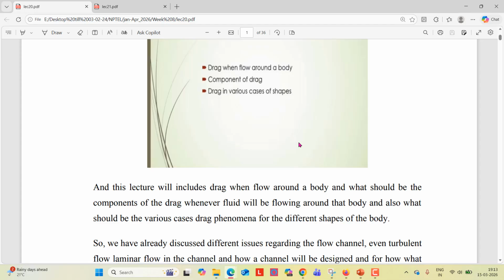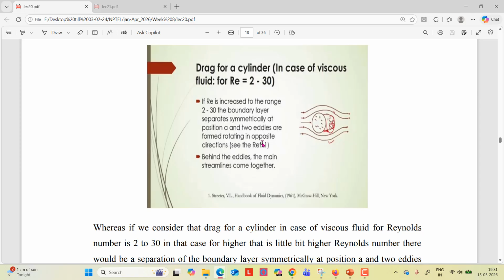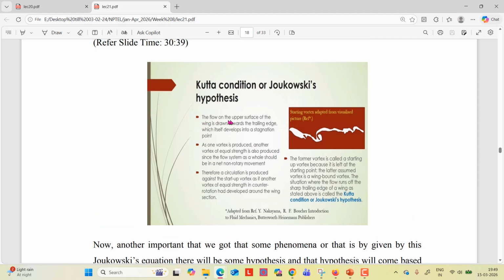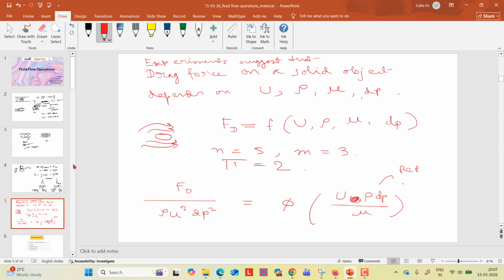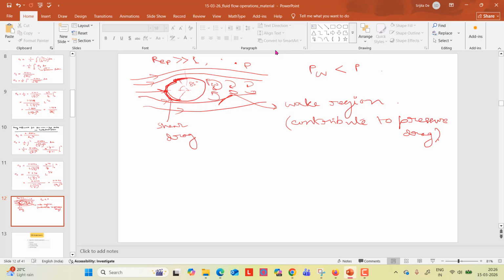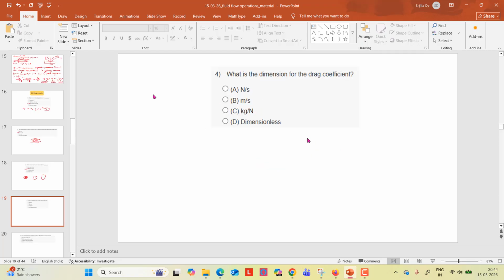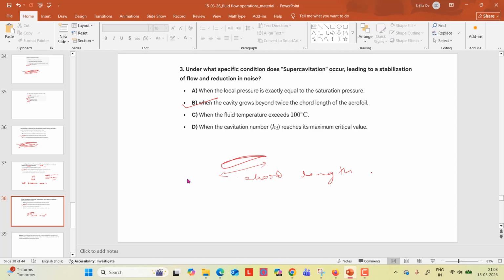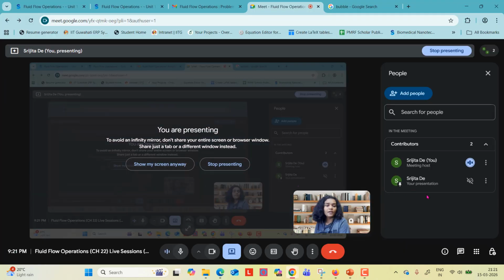Fluid Flow Operations_2026_Week 8_15.03.26_NPTEL Live Session